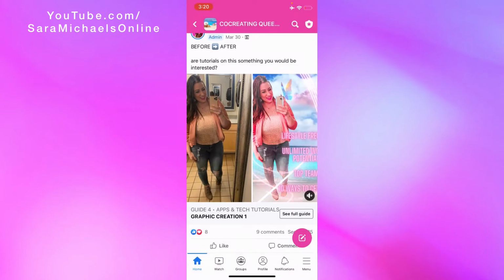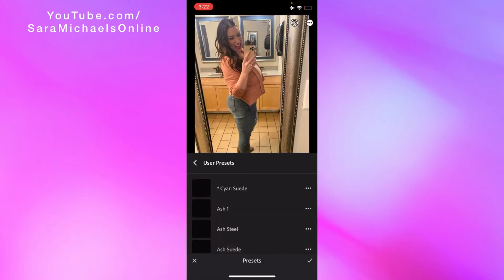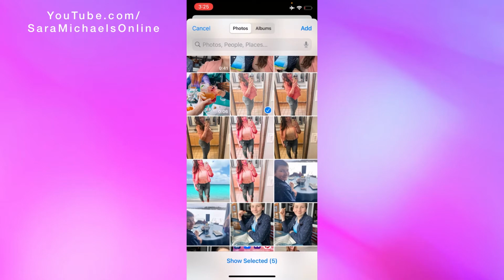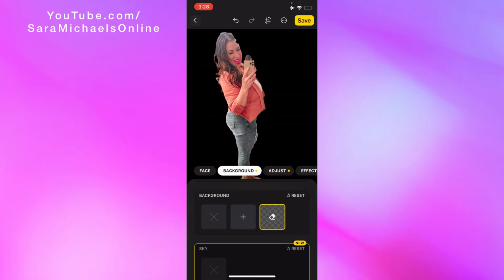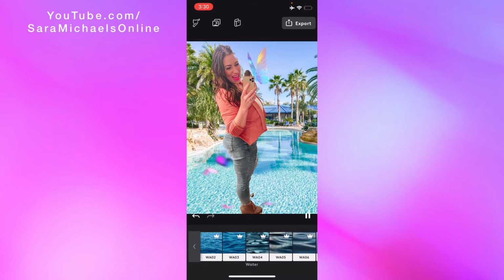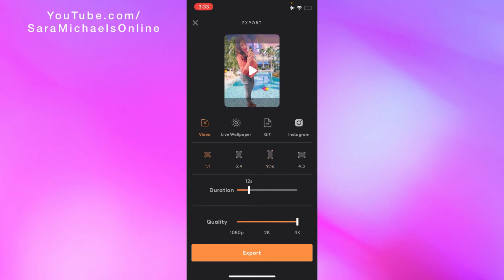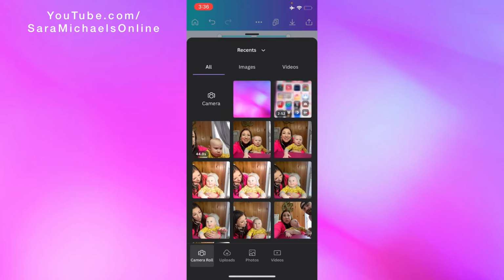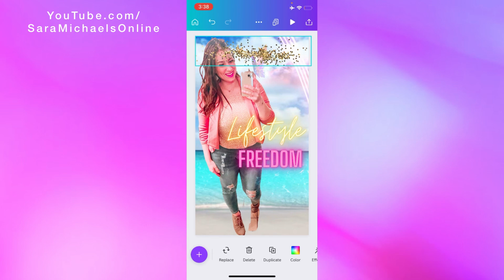4 Apps to Create Graphics and Edit Photos from my iPhone 📲 ContentCreation FULL TUTORIAL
🍭 FREEBIES + LINKS 👇 👇

⭐️ FREEBIE 1: Ultimate Biz Resource Vault (Everything I use & Recommend + BEST Discounts 💰 )